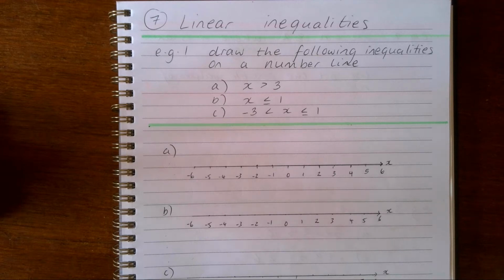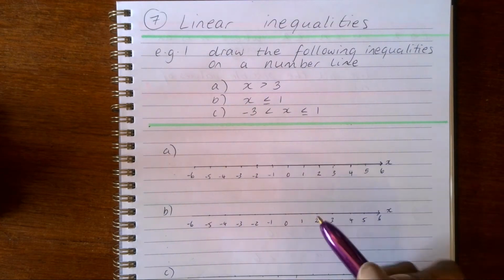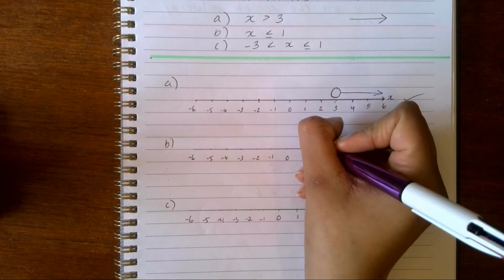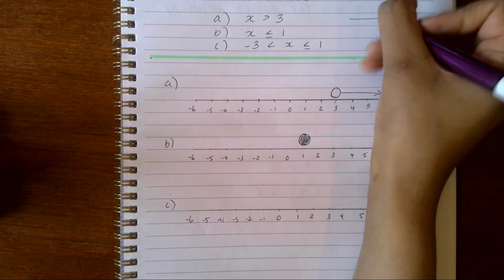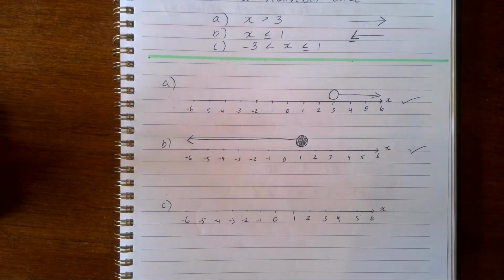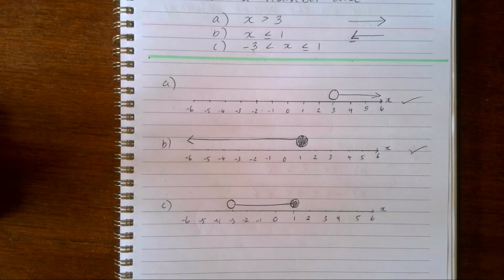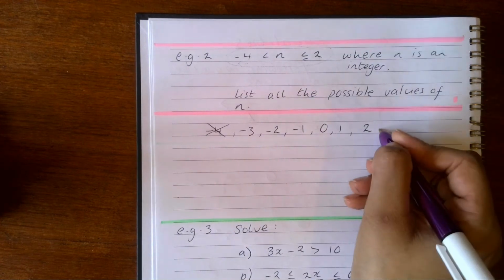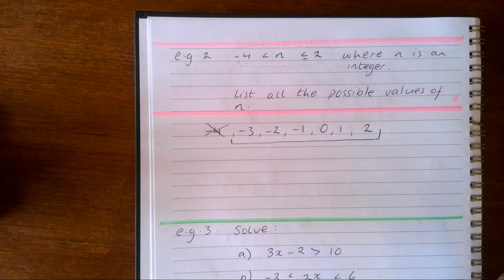7. GCSE (9 - 1) Maths: Basic Linear Inequalities